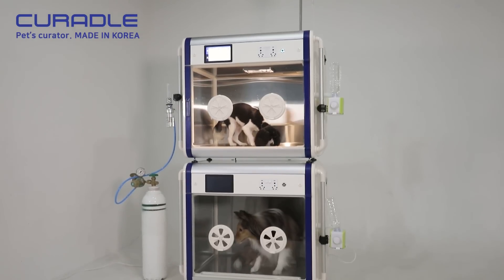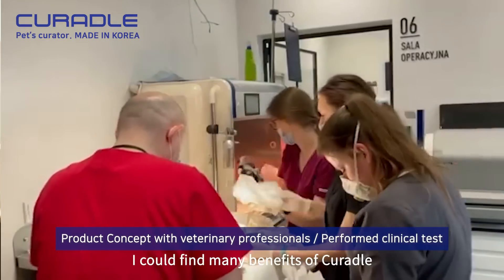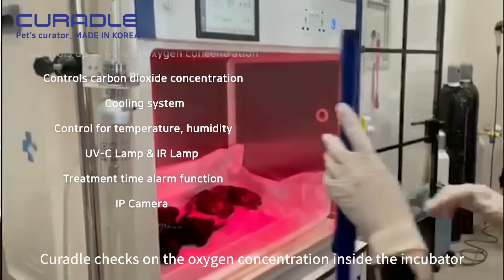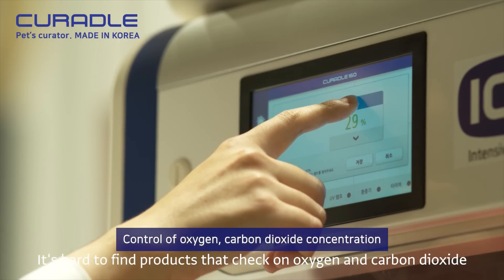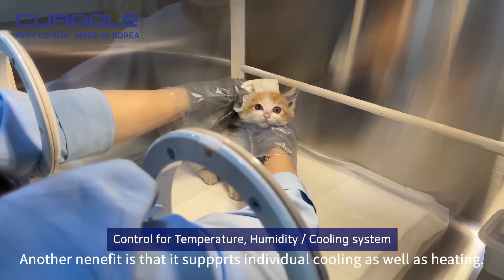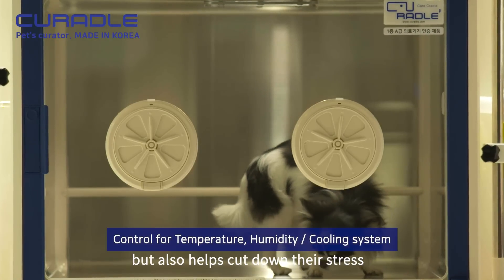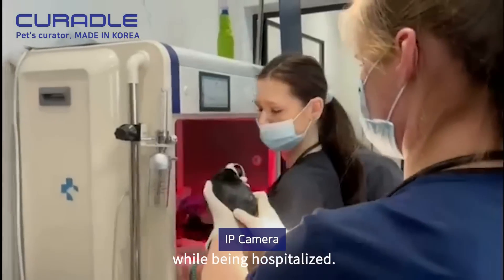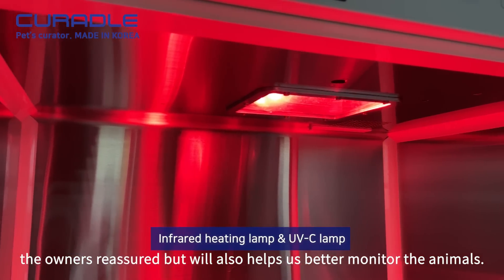The best pet Incubator, introducing CURADLE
Hi we are CURADLE, PET ICU brand in SOUTH KOREA.
Curadle Smart Pet Incubator ICU has been exported to about 30 countries around the world including medical advanced countries like the USA, UK, Austria, Japan, etc.,
it is entirely different from other ICU-copied cages.
curadle is based on the needs and requirement of real veterinary professinals, and performed clinical test.
*Control and setting of oxygen, carbon dioxide concentration for pet
*Automatic control and settingsfor temperature, humidity
* Floor cooling system
* Internal light, IR, UV-C Lamp etc.,
Varius function for pet care and treatment. For more inforamation about curadle pet incubator?

AUTOELEX CO.,LTD.